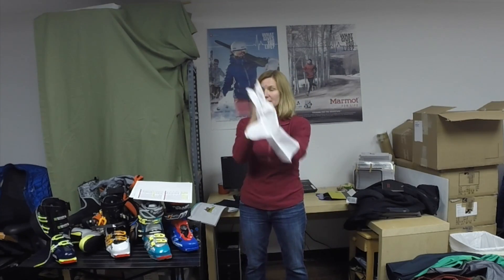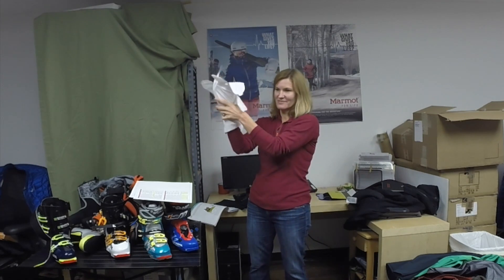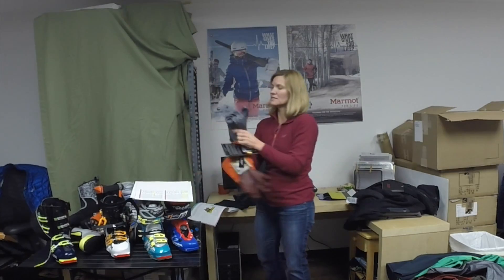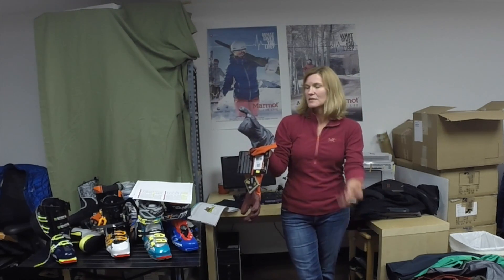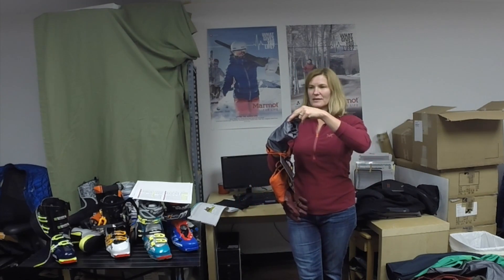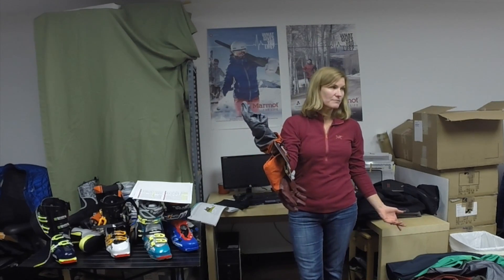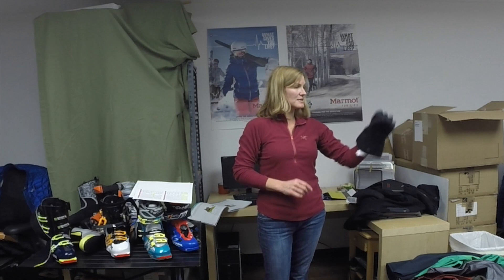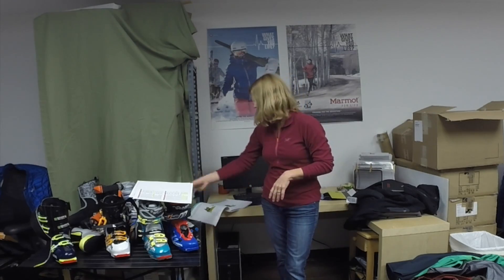Arc'Teryx Alpha SV Ski Glove Construction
Desiree from Arc'Teryx stops by Tahoe Mountain Sports to explain the construction process on the Alpha SV Gloves. or shop all Arc'Teryx gloves and clothing